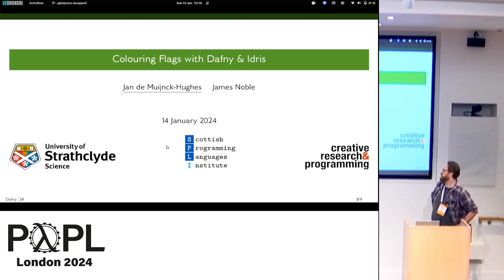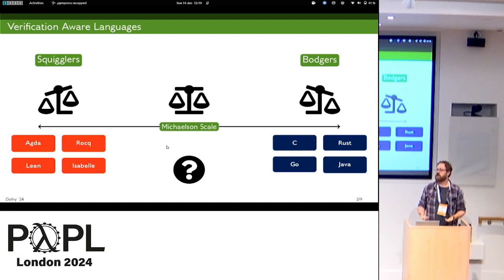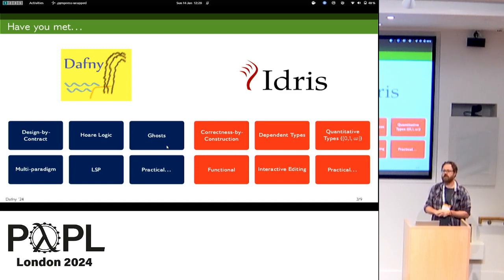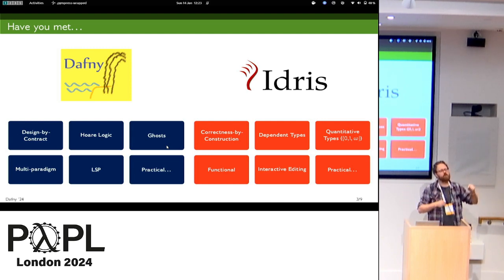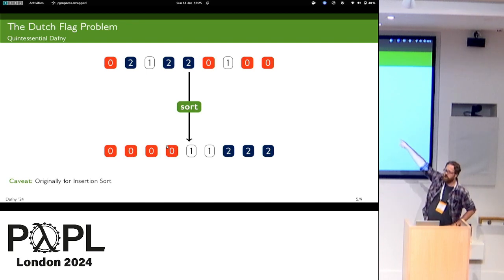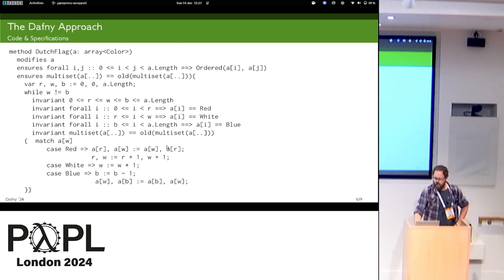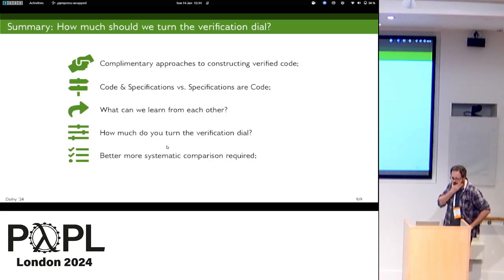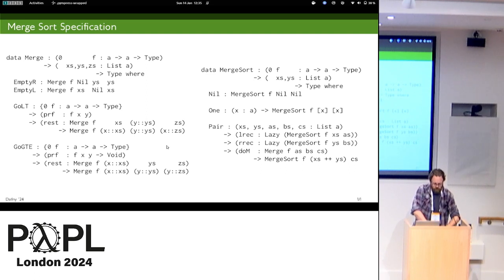[Dafny'24] Colouring Flags with Dafny & Idris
Jan de Muijnck-Hughes, James Noble

Dafny and Idris are two verification-aware programming languages that support two different styles of fine-grained reasoning about our software programs. Dafny is an imperative design-by-contract language that provides a clear separation between specifications and code, while Idris is a dependently-typed functional language in which specifications are code. Each of these approaches support different styles of verification (Hoare Logic in Dafny versus Dependent Type Theory in Idris). In this paper, we will examine how Dafny and Idris express The Problem of the Dutch National Flag from Dijkstra’s Discipline of Programming and note the differences and similarities between both approaches.